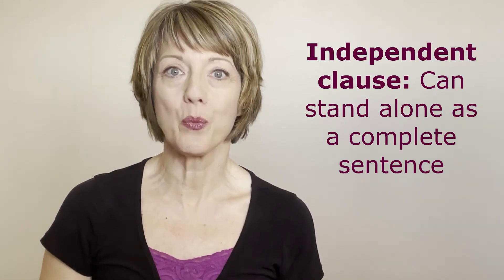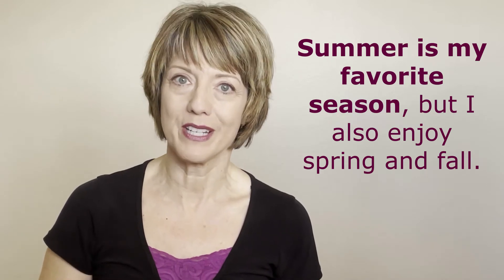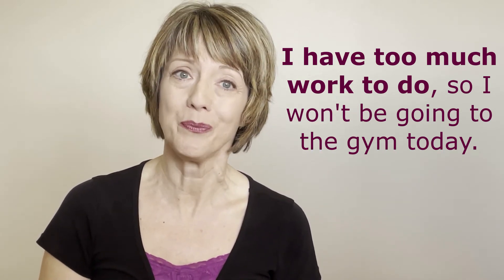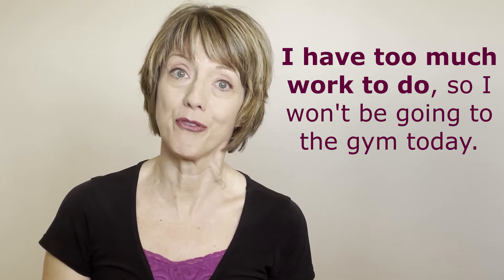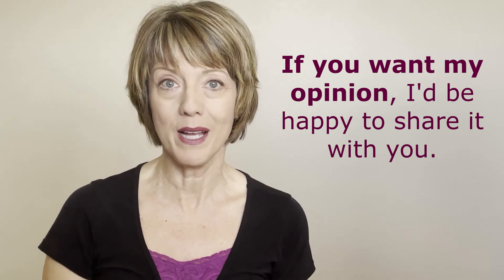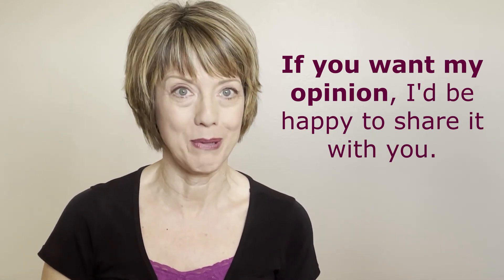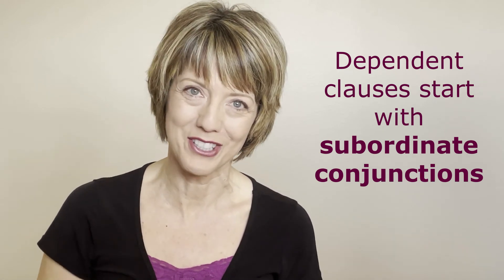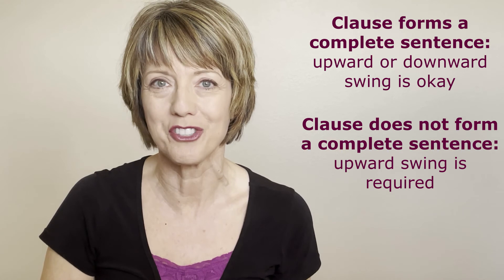Intonation Tip #2: What to do at a comma